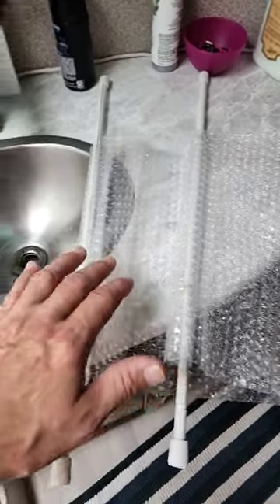Block heat for RV skylight in bathroom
The skylights in our granddesignrv let a lot of heat into the rv when parked in the sun. This was an idea we are trying to try and block some of that heat out to help keep temps more reasonable.

This is what I learned from browsing around the big bad Internet, using my own noggin and/or talking to friends. Take any information I provide as that, information. You must make decisions based upon your own research. And, as always, I am open to input from others to help expand my knowledge!